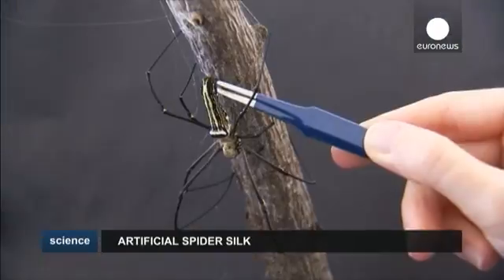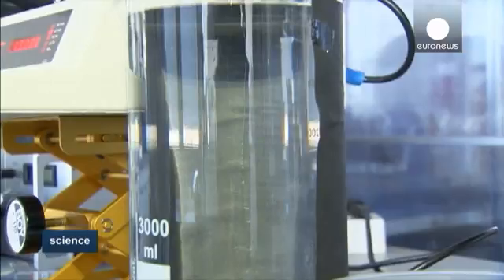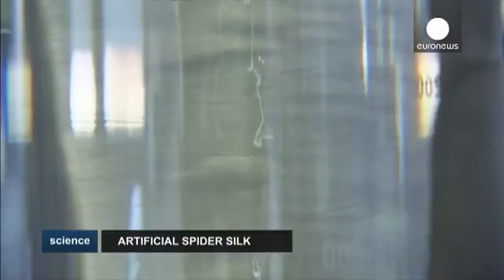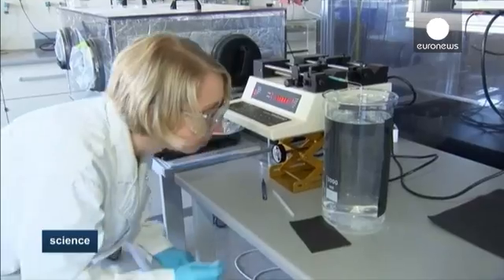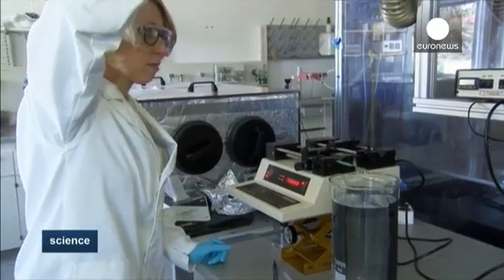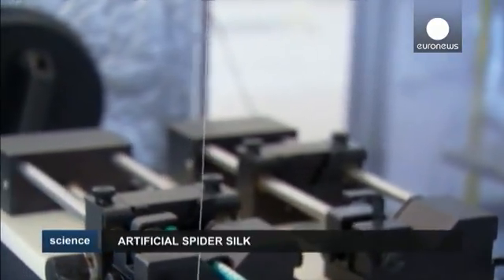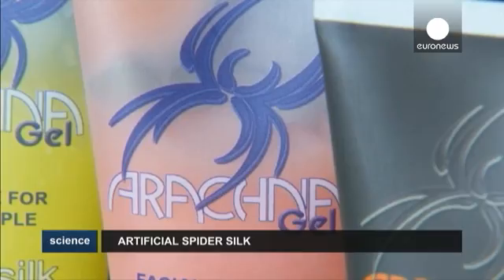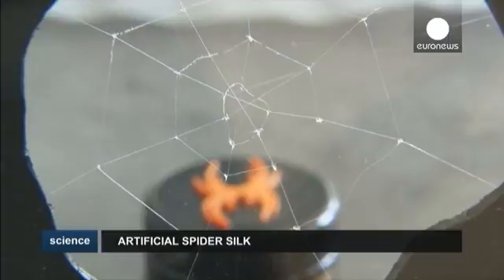Spider Silk Created Without Spiders - Science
Spider silk is one of the strongest materials known to man.

A strand just 3 cm thick would be able to stop a speeding train.

But despite huge efforts by scientists to recreate this material, that spiders have been making for millennia, the ability to manufacture silk in a lab has proved illusive.

That is until now, researchers from the University of Bayreuth in Bavaria, Germany say they have created an artificial spider silk as durable as the real thing with the help of bacteria found in the…